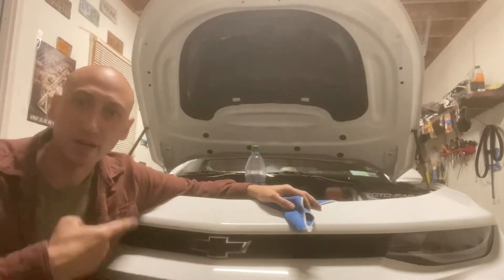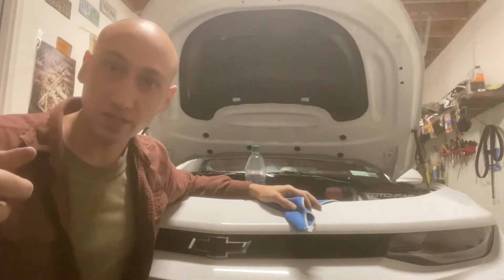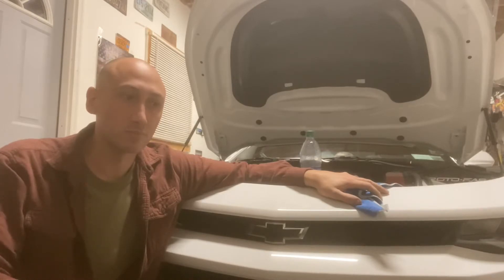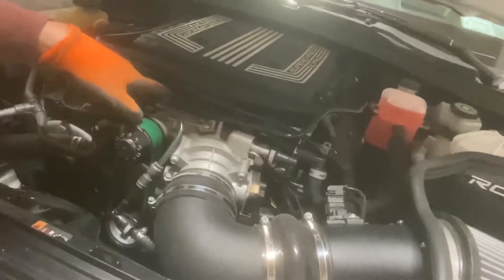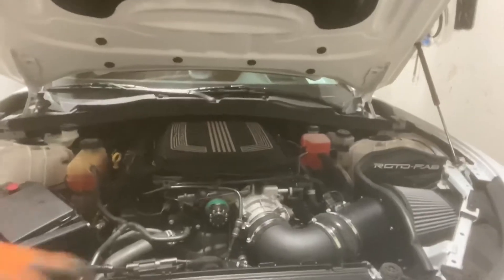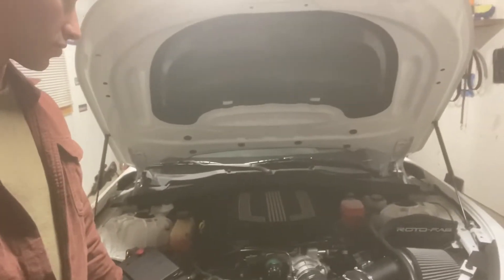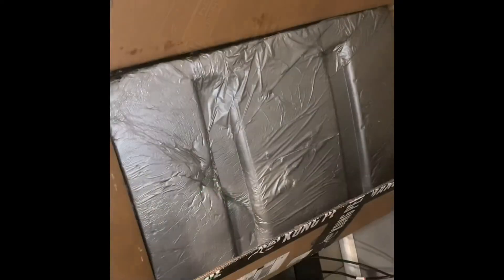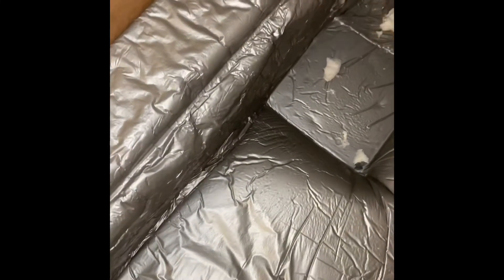LT4 supercharger rebuild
Rebuilt supercharger by Kong performance, the supercharger was making noise and had to bad bearings and a coupler kongPerformance corvette camaro lt4 zl1 race pulley auto build￼